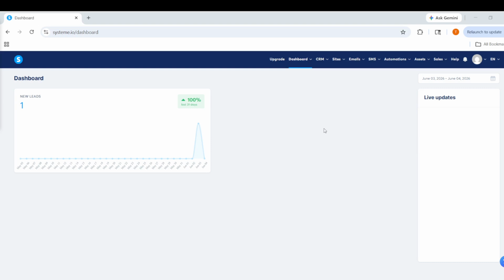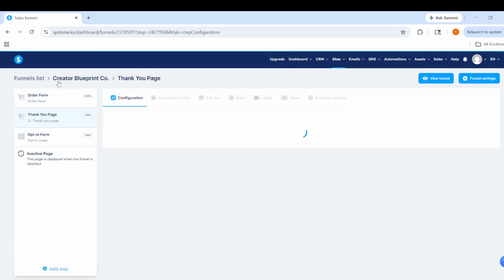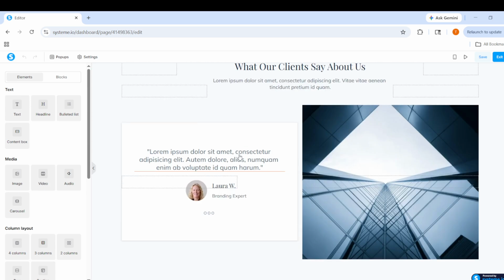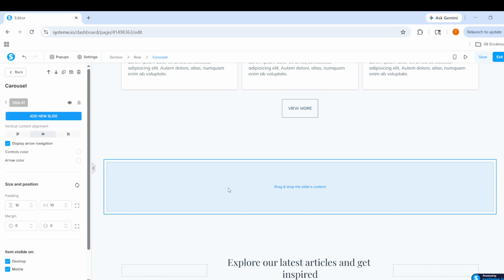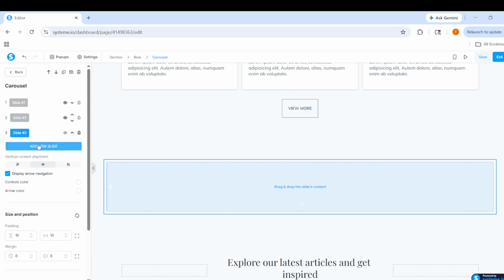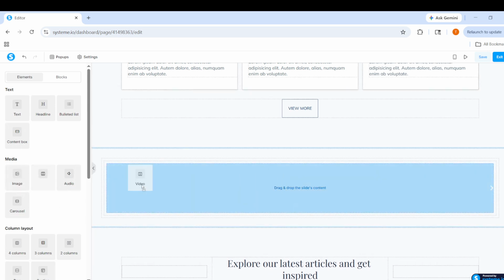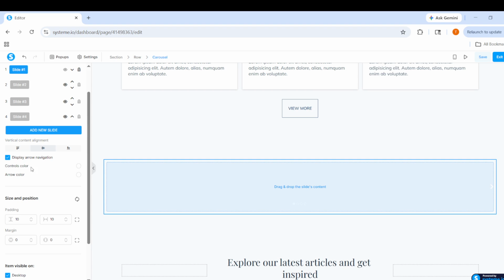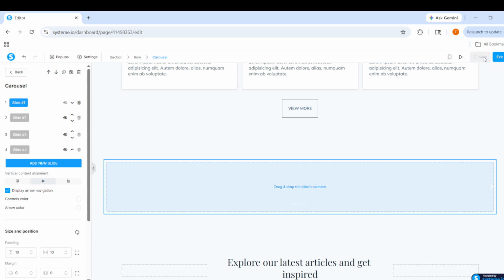How To Add Carousel In Systeme.io [2026 Guide]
How To Add Carousel In Systeme.io

Learn how to add carousel in Systeme.io to showcase images, testimonials, or offers in a clean sliding layout. This quick guide walks you through setting up a carousel inside the Systeme.io page builder, adjusting slides, and making it look great on mobile. Perfect if you’re searching for systeme io carousel, image slider in systeme io, or how to add slider.